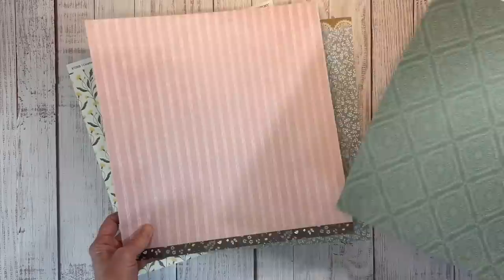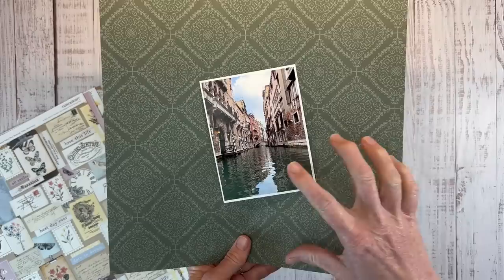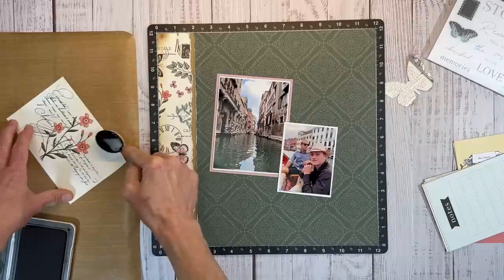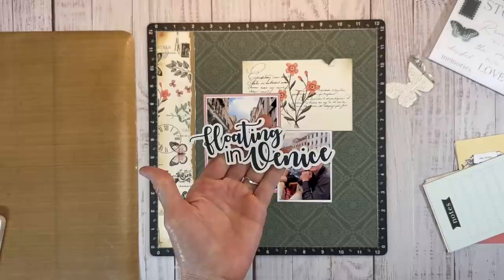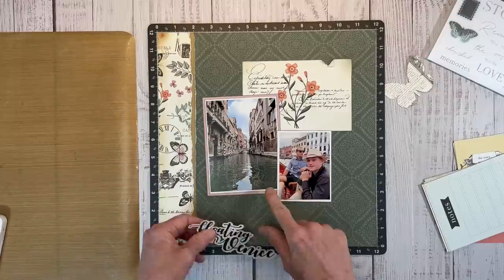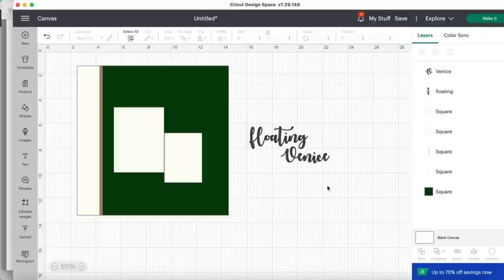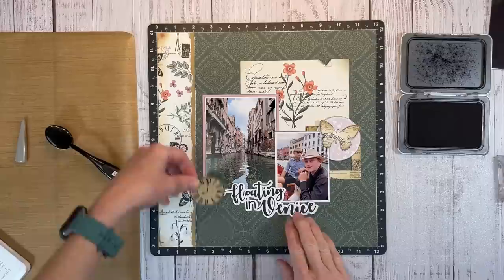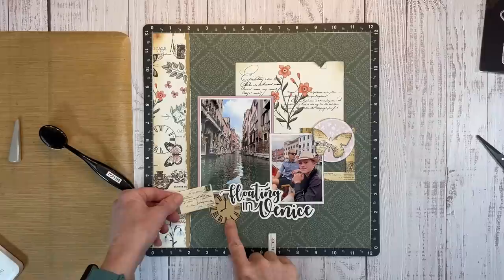Scrapbook Layout / Create Custom Titles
I have a pretty scrapbook layout for your today featuring the new Cosette collection from Close to my Heart. Join me as I walk you through the design process behind this layout sharing scrapbooking tips and tricks as we go.

- Avery Matte Frosted Clear Full Sheet Labels for Inkjet Printers, 8.5" x 11", 25 Labels (8665)

- 5.9 x 9.9 inch Large Stamp & Die Storage Pockets